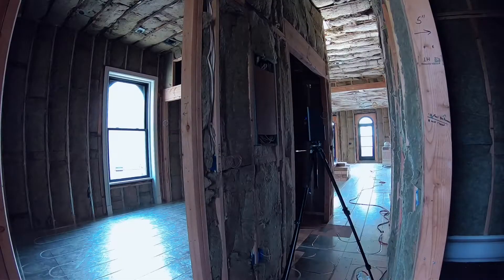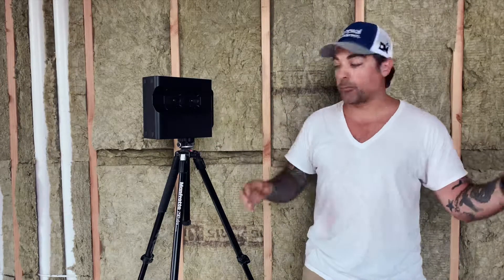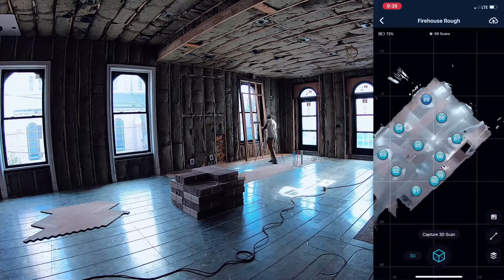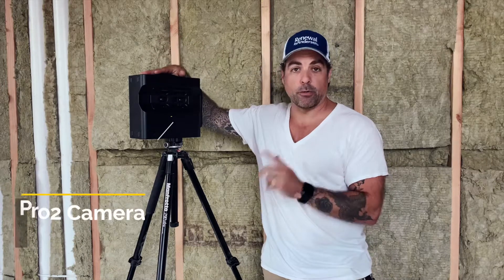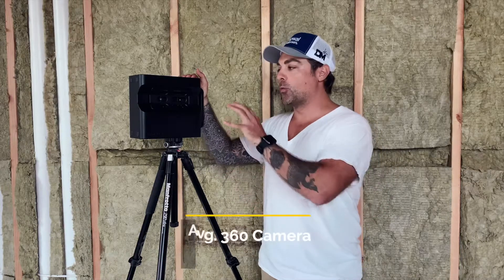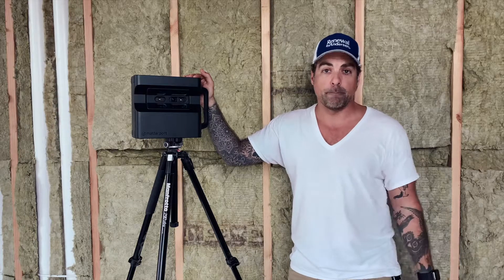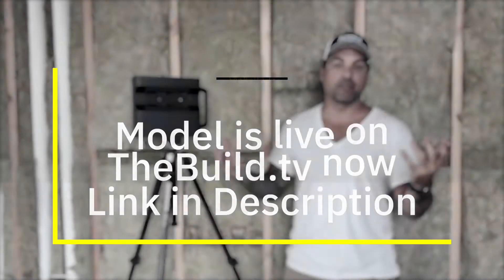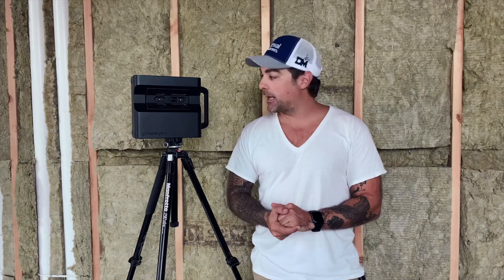How To Create Immersive 3D Models of Your Space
I’ve gotten a lot of great feedback on the various 3D models I’ve created for my Firehouse and Loft, so I thought I’d show you how I go about creating them.
Spoiler Alert: it’s super easy with the right tech.

If you wanna learn more about Matterport you can check them out